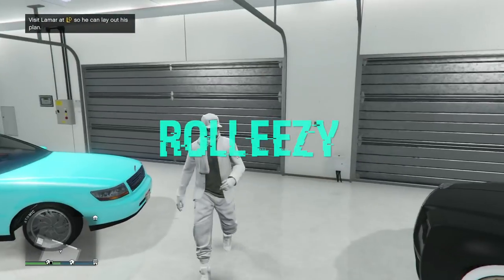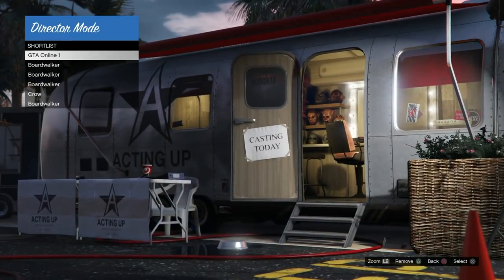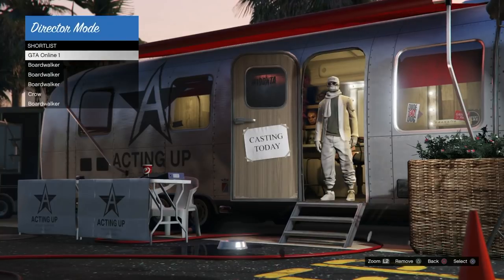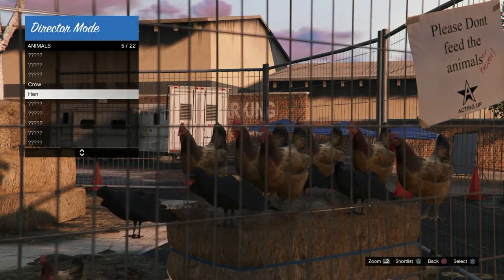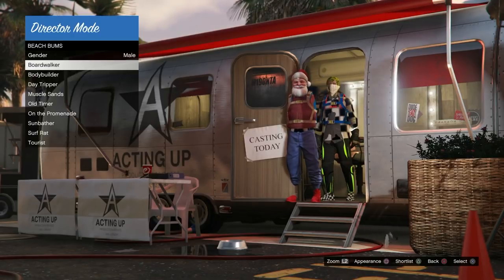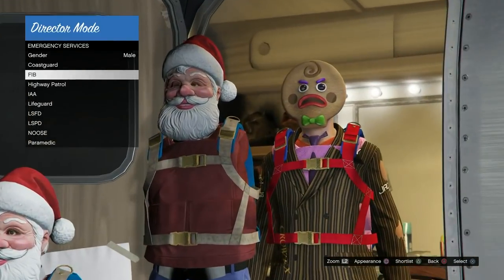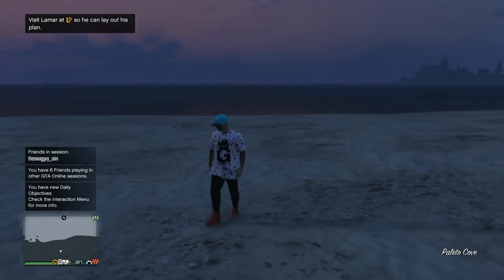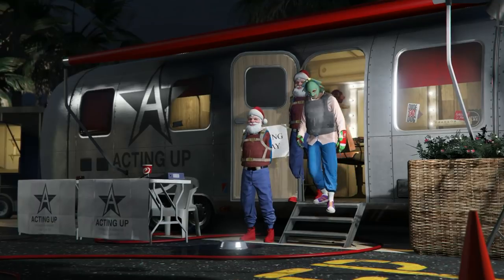SOLO*DIRECTOR MODE GLITCH*MODDED OUTFITS*BLUE & WHITE JOGGERS*LOGOS*DM GLITCH*CEO ARMOR*GTA 5 ONLINE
IN TODAYS VIDEO I WILL BE SHOWING YOU HOW YOU CAN GET CRAZY MODDED OUTFITS WITH THE DIRECTOR MODE TRAILER GLITCH. THIS GLITCH ISNT THE MOST CONSISTENT BUT IT DOES WORK AND OYU WILL BE ABLE TO OBTAIN SOME OF THE RAREST CLOTHING ITEMS SUCH AS THE WHITE AND BLUE JOGGERS OR CEO ARMOR AND MODDED LOGOS. THE OPTIONS ARE ENDLESS AND THIS VIDEO WILL SHOW YOU HOW TO GET THEM. ENJOY!

QUESTIONS?? REQUESTS?!?

FOUNDERS
Shift Team